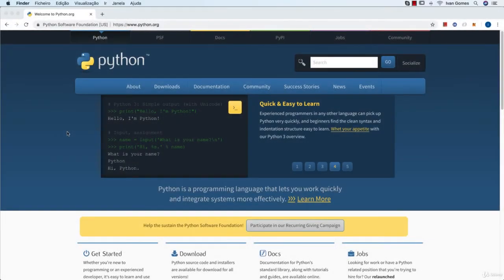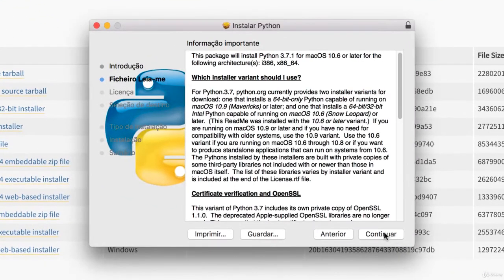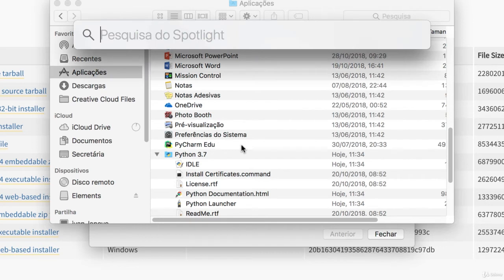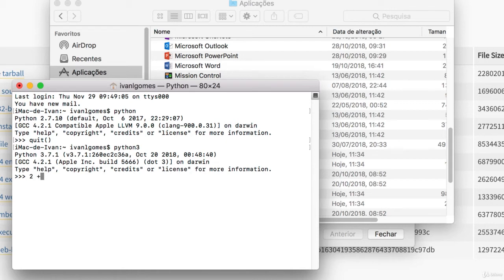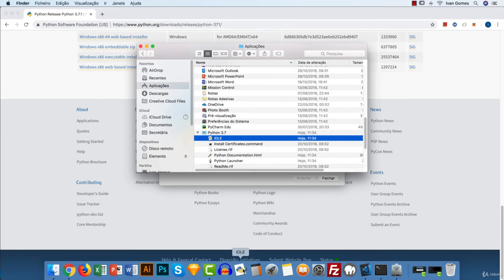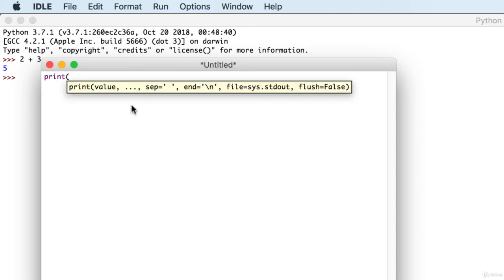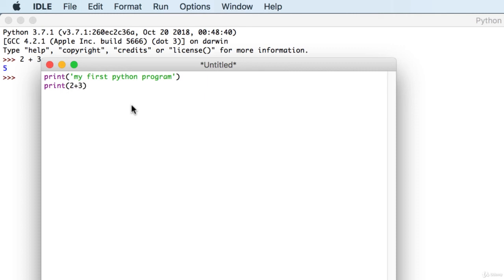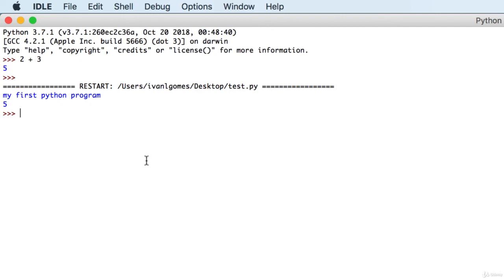Installing Python 3 on Mac Devices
In this Python Beginner Tutorial, we will start with the basics of how to install and setup Python for Mac and Windows. We will also take a look at the interactive prompt, as well as creating and running our first script. Let's get started.

Complete Ethical Hacking